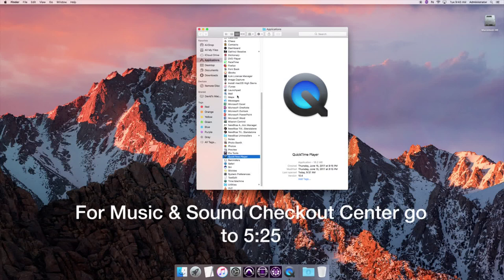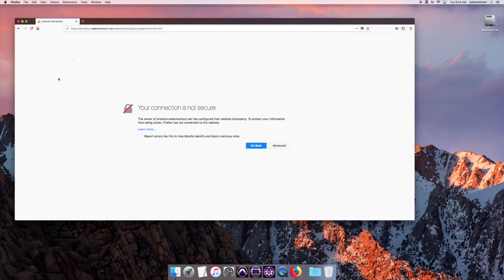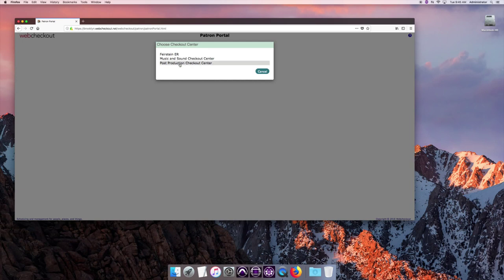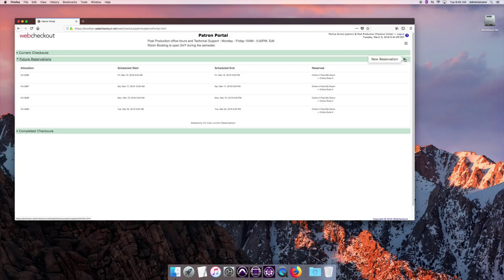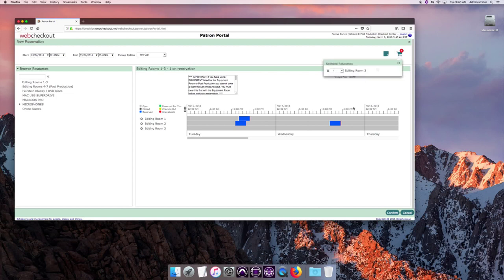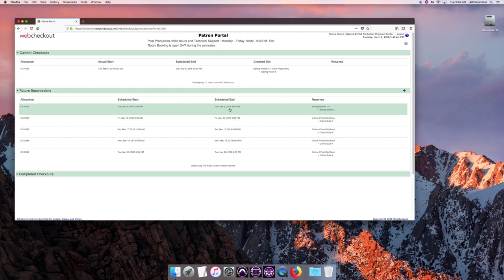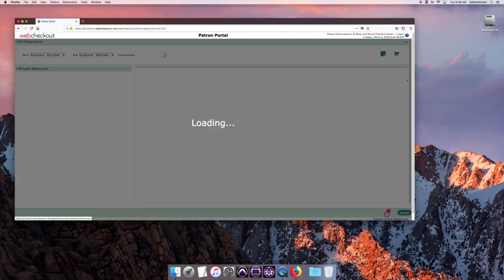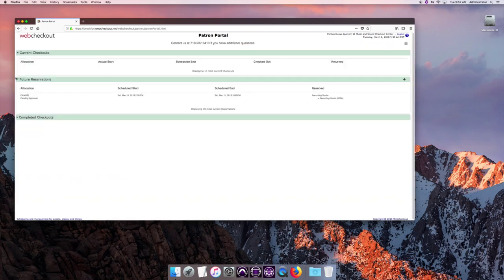WebCheckout - Feirstein Graduate School of Cinema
Timestamp:
00:12 - Select Browser
00:33 - Go to webpage checkout
00:49 - Give approval to website to be open in the browser
01:24 - Log into Patron Portal
01:54 - Schedule a Post-Production Reservation
04:58 - How to cancel a Post-Production Reservation
05:26 - Schedule a Recording Studio Reservaton